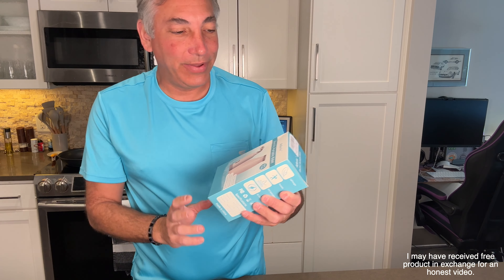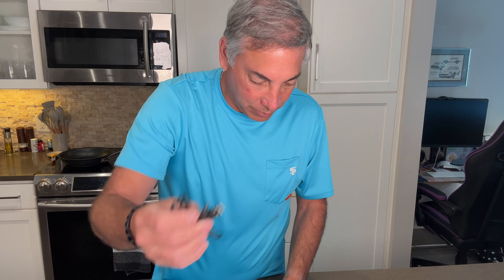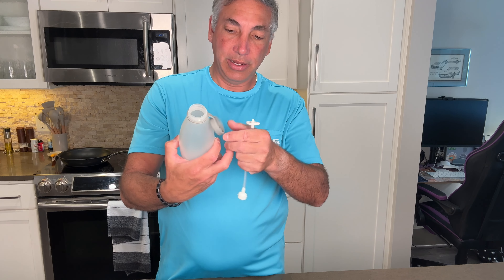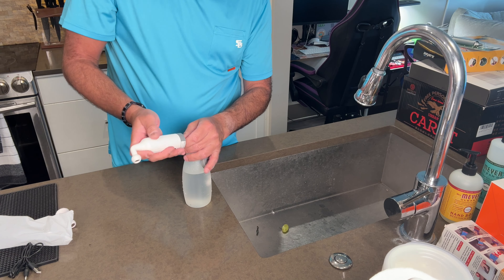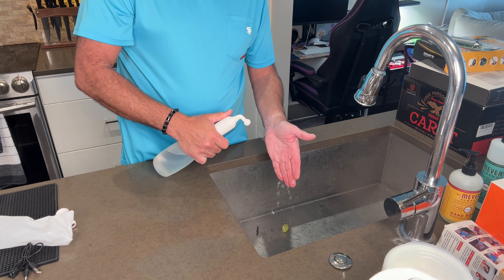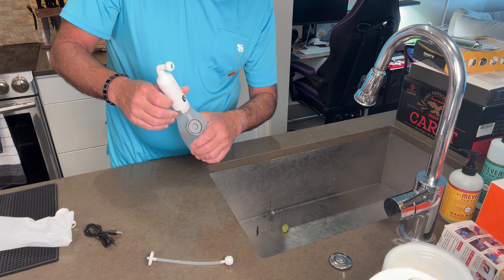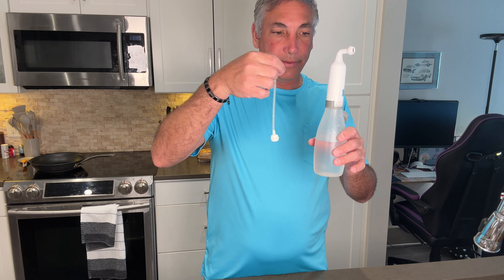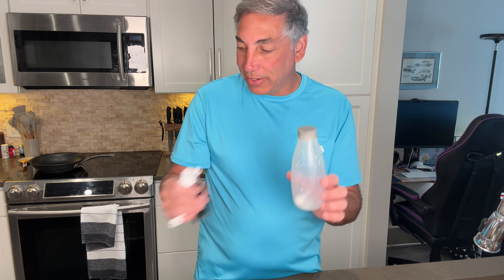Portable Bidet Review & Unboxing 4K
Portable Bidet for Travel, Rechargeable Electric Bidet for Women Men, 13.5oz (400ML) Large Capacity with 2 Replaceable Nozzles, Hygiene Cleaning/Soothing Postpartum Care/Perineal & Hemmoroid
Brand: Adorix
From Amazon
(AD)